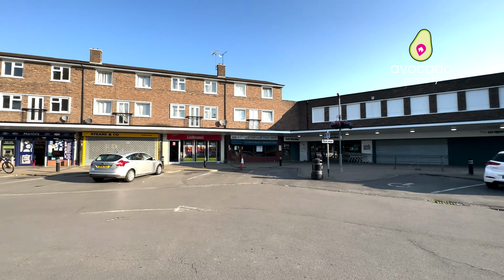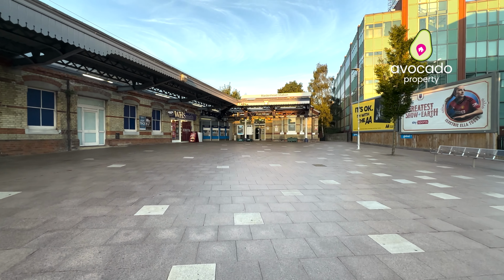No Chain - Extended Family Home in Cox Green Maidenhead - Selling With Stuart Bock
Winchester Drive - Maidenhead 🥰

✅ No chain
✅ Extended Kitchen & Dining Room
✅ Bonus Loft Room
✅ Driveway, Garage and Summer House
✅ Downstairs WC + Study
✅ 5-7 Drive away from Maidenhead town centre & train station
✅ Close to Ockwells Park, Wessex Way & Cox Green Secondary School